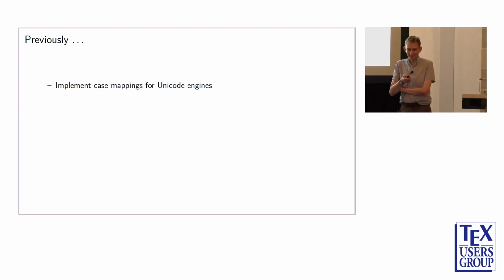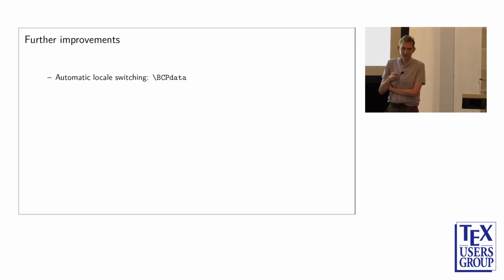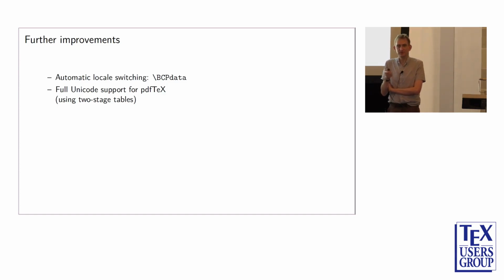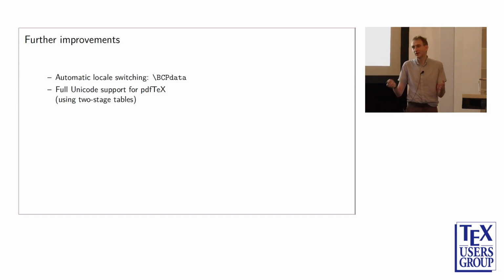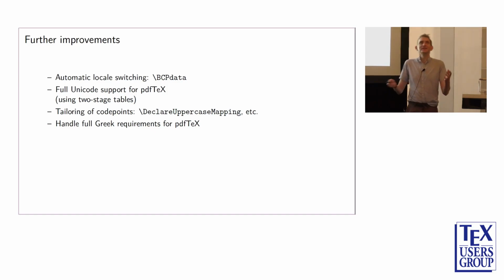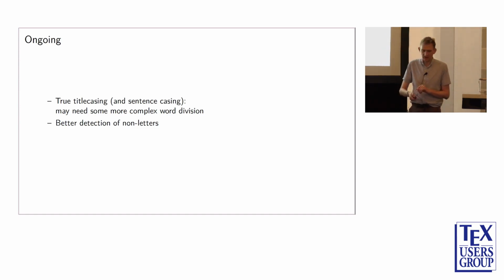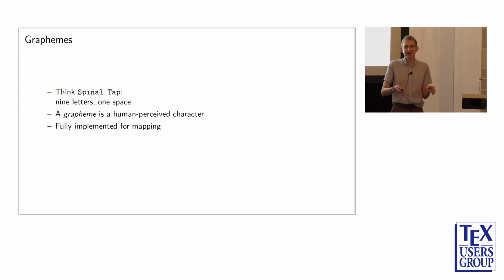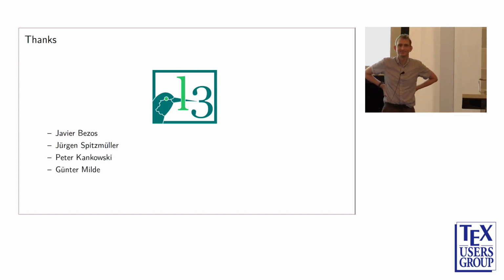TUG 2023 — Joseph Wright — Further adventures in Unicode-land: Refining case changing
Getting text processing right for Unicode in TeX is a challenge, particularly where one wants to support the full range in pdfTeX. Over the past few years, I have worked on one aspect: case changing. Code to carry out the Unicode case changing algorithm was integrated into the LaTeX kernel a couple of years ago. Since then, we have been refining the details, adding more power and discovering new issues. Here, I’ll look at what we’ve done to get the code working smoothly, and look forward to what might still be improved.